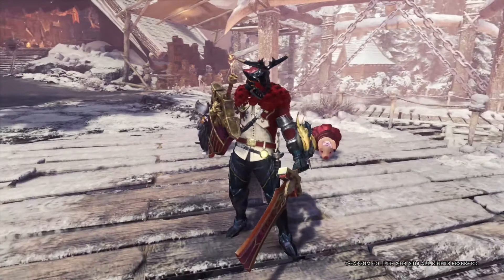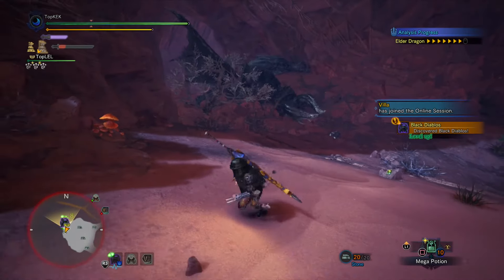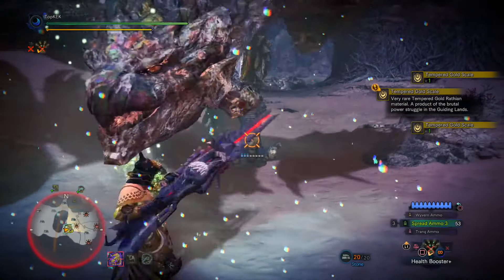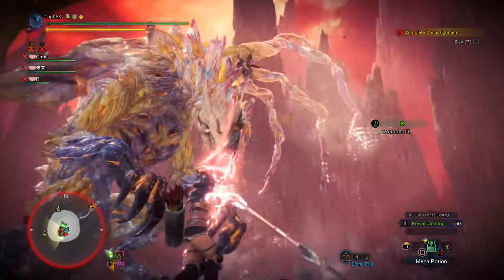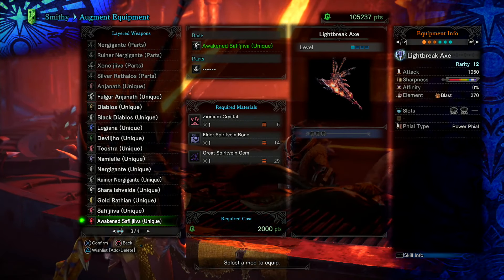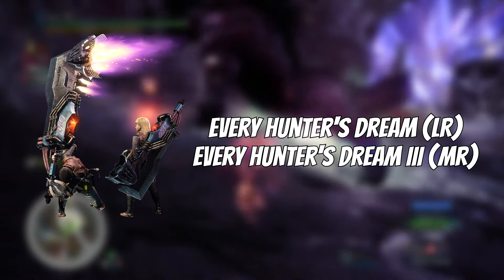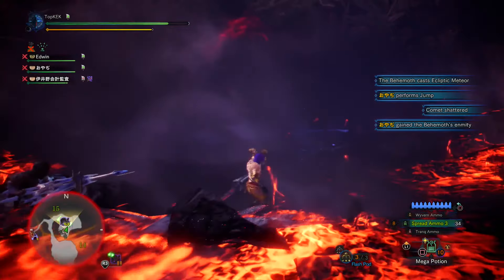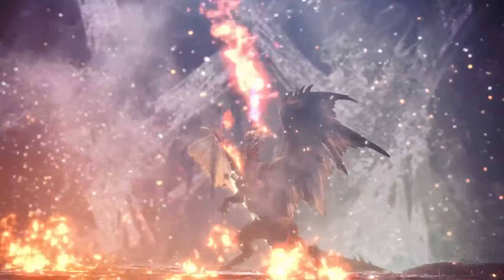Unlock ALL LAYERED WEAPONS in Iceborne - Fashion Hunter World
Now that Capcom has released all weapons as layered in Iceborne, people will want to start using all these weapons as layered. However, the journey to unlock every single weapon as layered in Iceborne can be a long one, so today, we go through how you can unlock ALL Layered Weapons in Iceborne!

For the Guiding Lands Monster Spawn, check the Google Document Below!